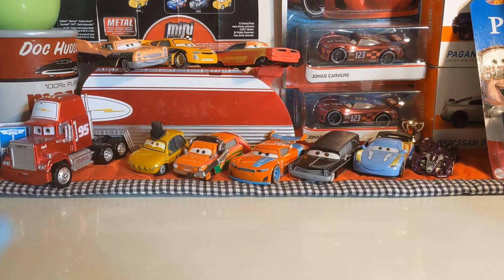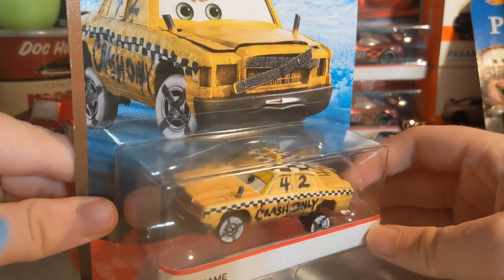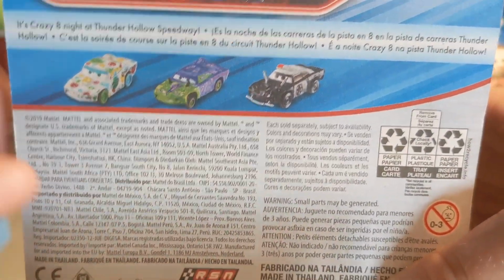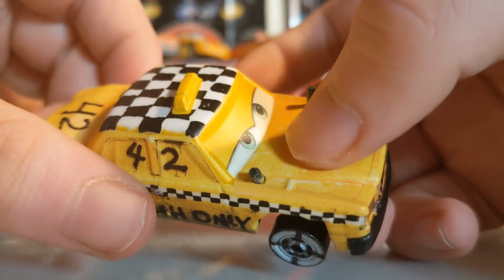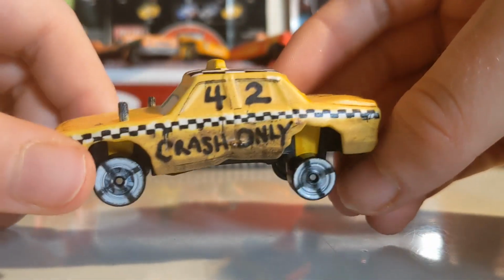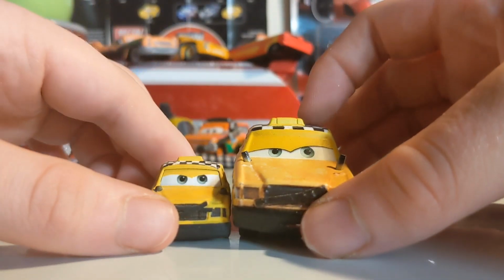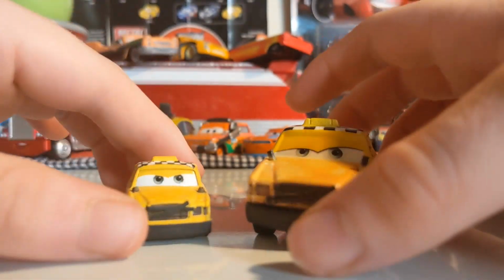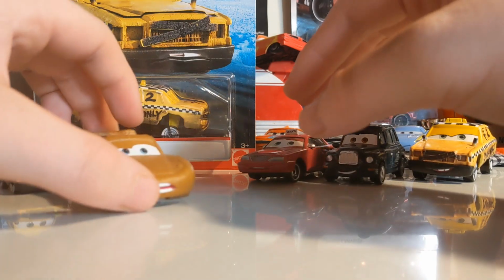Mattel Disney Cars Diecast Faregame Demolition Darby Racer Taxi 42 Review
Faregame was cancelled twice back in 2017 and now is finally out as a Diecast but unfortunately it's Thailand but as long as we got his Diecast everyone can be happy.

He also got a mini release before his Diecast release as well.

What are your thoughts on Faregame and will he be released again?

First comments will get removed.